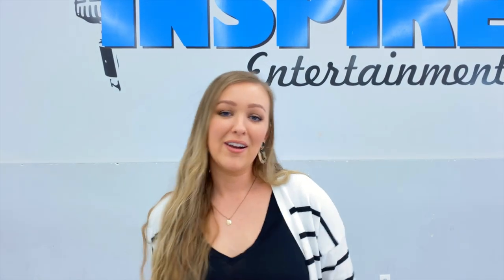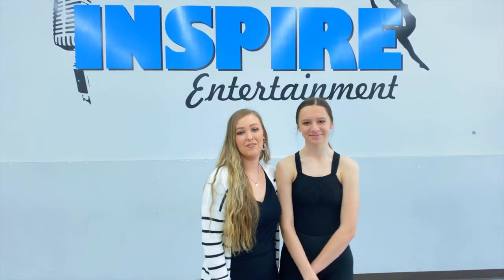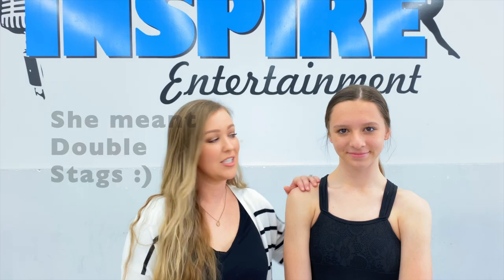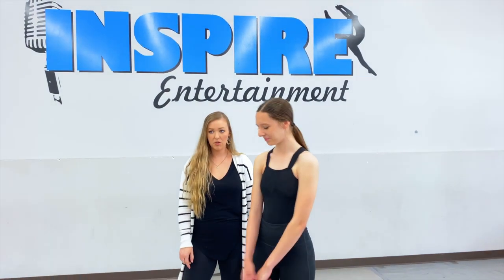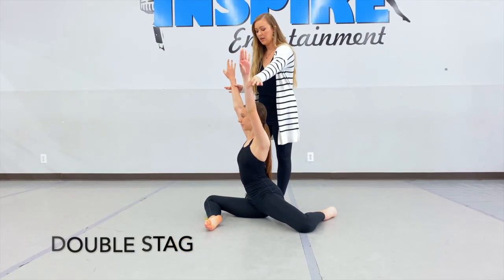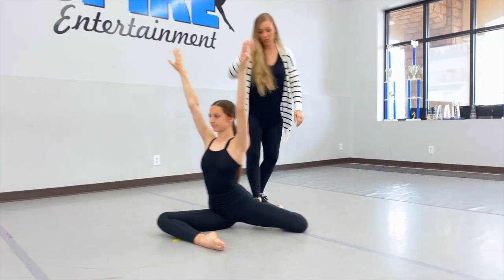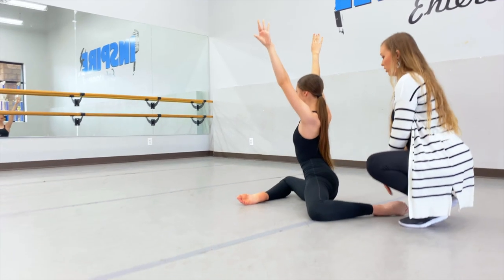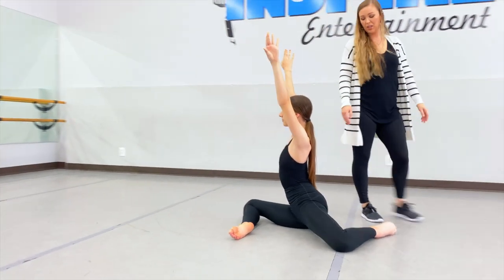Double Stag - INSPIRE Teaching Series